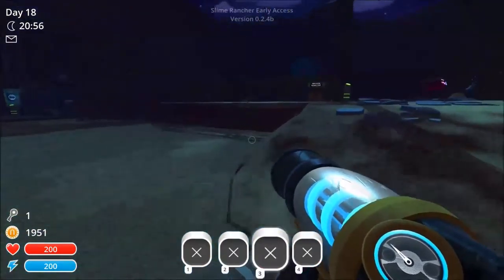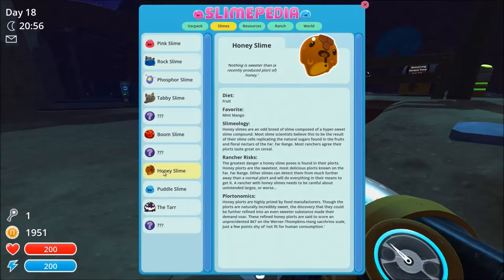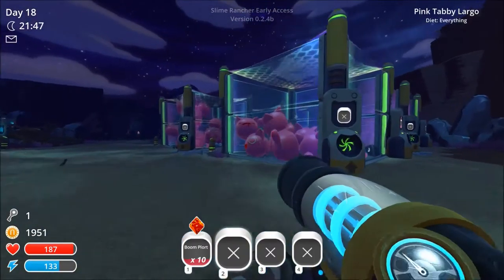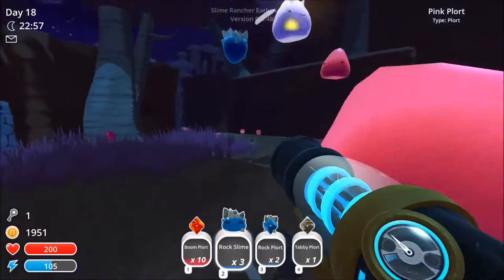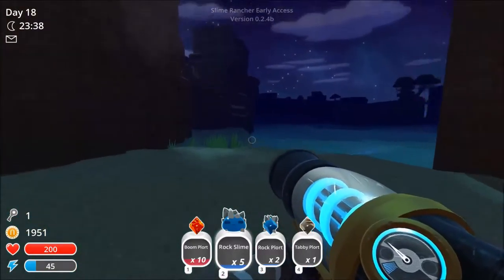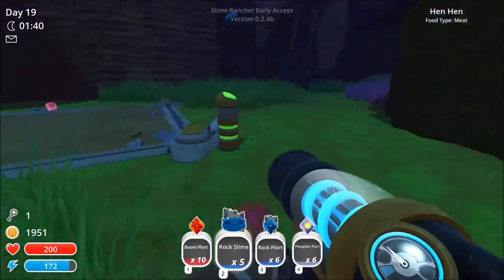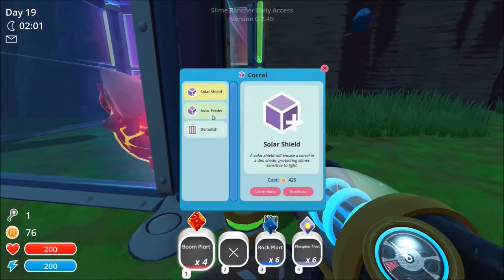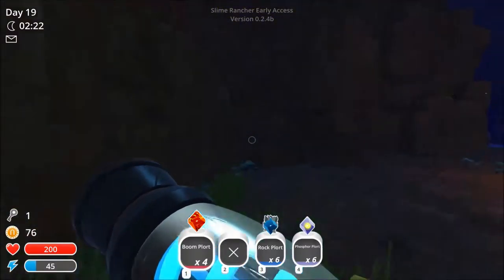Slime Rancher #24 | Rock Booms!